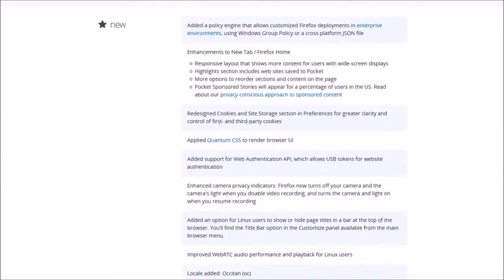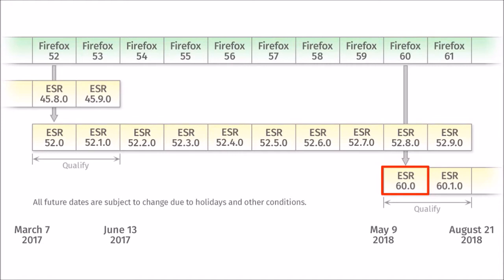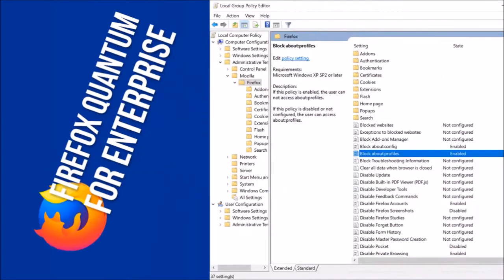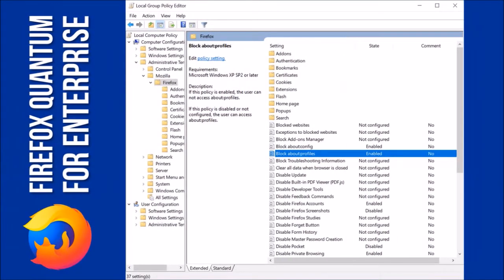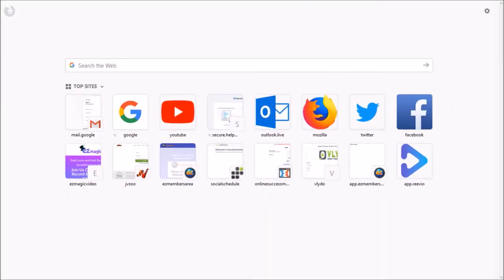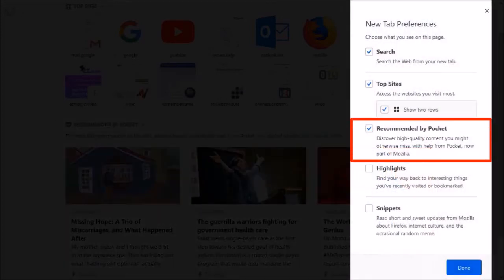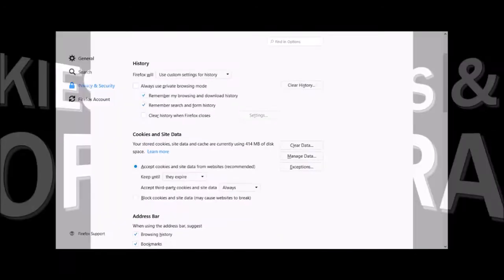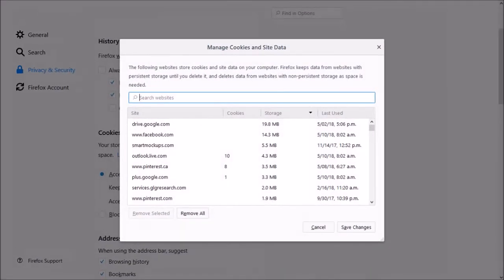Firefox 60 Review 2018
Mozilla released Firefox 60, on May 9, 2018, which is a major browser release for the ESR (or Extended Support Release) channel. Firefox ESR doesn’t receive the same browser updates, as the Rapid Release version. Generally Firefox ESR receives most of the major features in one big upgrade per year. That being said, both Rapid Release and the ESR versions receive critical security updates as soon as deemed necessary.

With this new version IT professionals can now configure Firefox, for their organization, either using Group Policy on Windows (or a JSON file for Mac, Linux, and Windows operating system. You can read more about, Firefox Quantum for Enterprise in Ryan Pollock’s blog post (see link below).

Firefox 60 ships with a WEB AUTHENTICATION API enabled, by default, thereby deploying two-factor authentication, and providing, an extra layer of security. This new Web Authentication allows Firefox users to use security devices, like the YubiKey to securely, log into their online accounts.

The New Tab Experience which was first introduced in Firefox Quantum has been enhanced. When you open a New Tab, you’ll notice a wider layout for TOP SITES. You will also notice more TOP SITES icons or tiles. Firefox users in the US may now occasionally see sponsored stories within Pocket’s recommendation section. Users have the option to disable it under New Tab Preferences. Mozilla says that it’s part of their focus to deliver personalization without sacrificing user privacy. You can read more about it in this blog post (see link below).

The Cookies & Site Storage section (under Preferences) in the Privacy & Security section has been redesigned. Mozilla has consolidated, the two sections into one called COOKIES & SITE DATA. They have also removed the Show Cookies button.

Quantum CSS (previously known as Stylo) which is the new CSS engine, makes its way to Firefox 60, in Android. Stylo was already released in the Desktop version in Firefox 57. This is expected to, significantly improve, page-rendering-time.

These were some of the key changes in Firefox 60. You can check the full list of detailed changes in the RELEASE NOTES (see link below). As always, I ran the Browsermark Benchmark test. From the results, Firefox 60 and Google Chrome 66 were not too far apart, in overall performance.

CREDITS: Browser Benchmark Tests Performed Using Browsermark from Basemark | Firefox information and logos used under Creative Commons License Attribution-ShareAlike 3.0 Unported (CC BY-SA 3.0) | Microsoft, Windows, and the Windows logo are trademarks, or registered trademarks of Microsoft Corporation in the United States and/or other countries | Google and the Google logo are registered trademarks of Google Inc., used with permission | Images and graphics used are public domain via Pixabay unless otherwise mentioned | Other names may be trademarks of their respective owners.

Song Title: Universal by Vibe Tracks